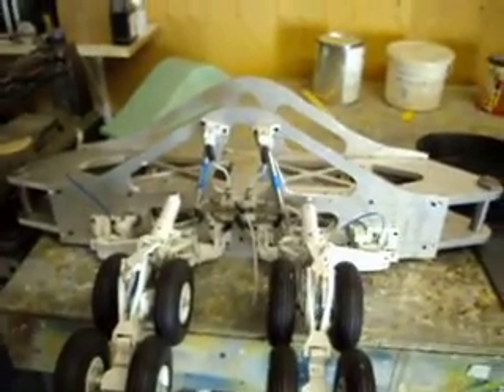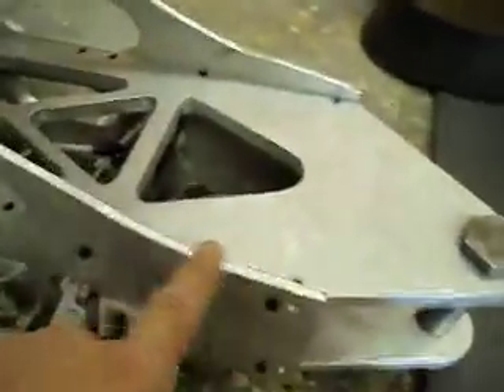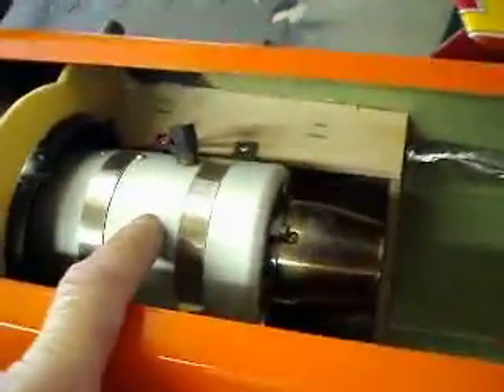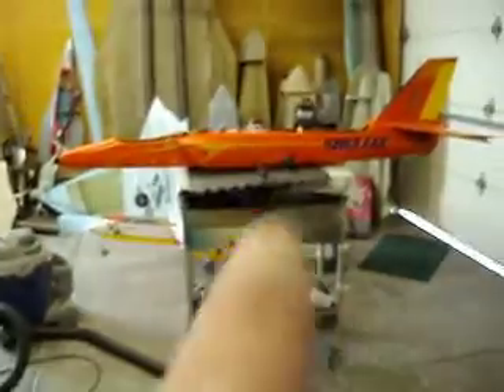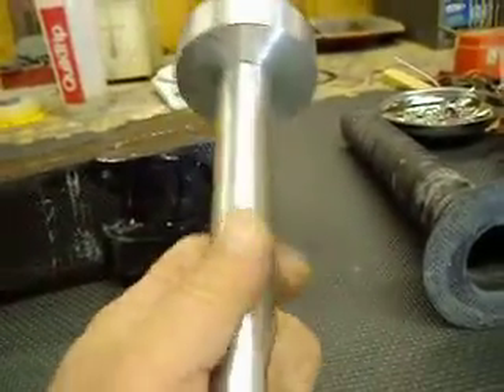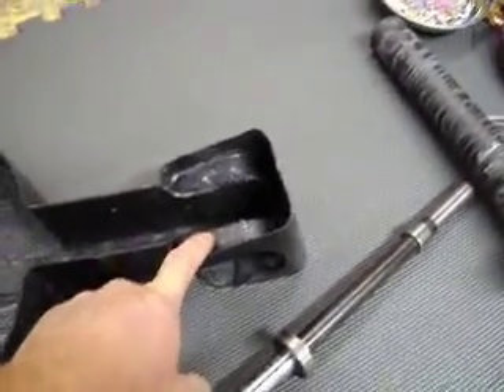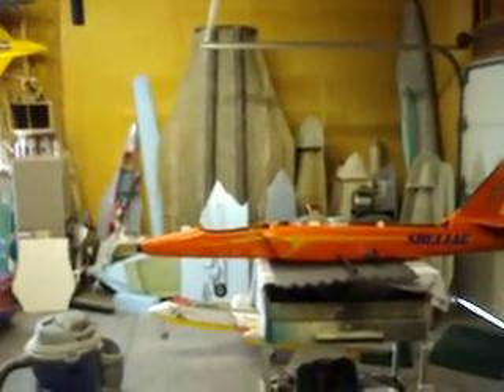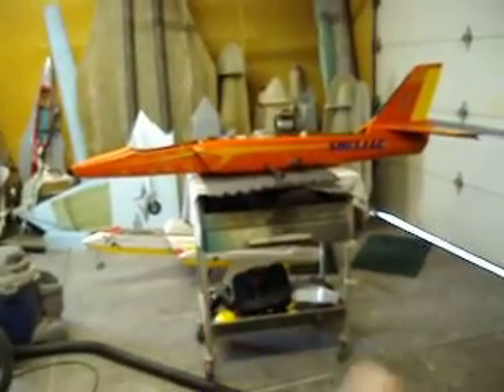How to build a rc jet b1 bomber #78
Carbon fiber bulkhead, landing gear, gas tank and how to put a jet together on a budget